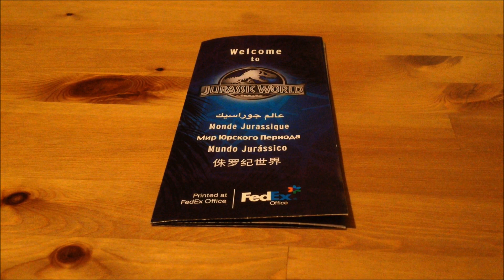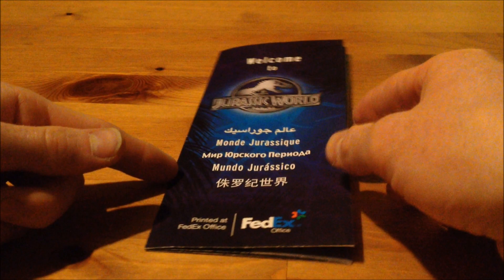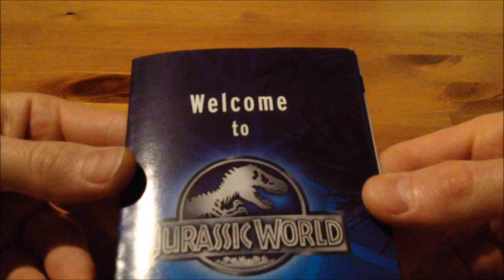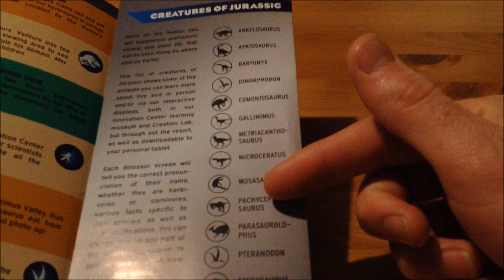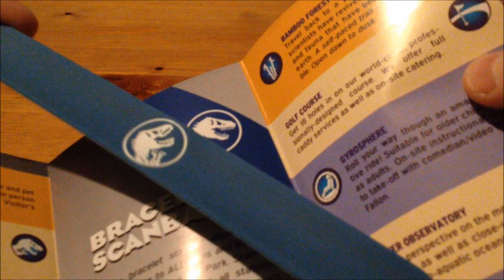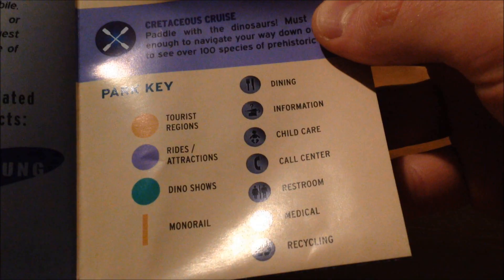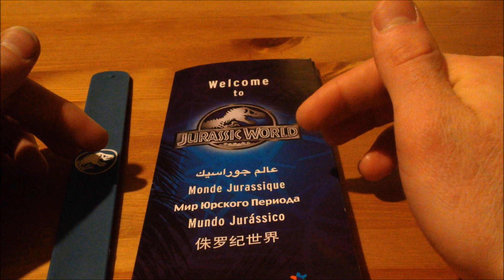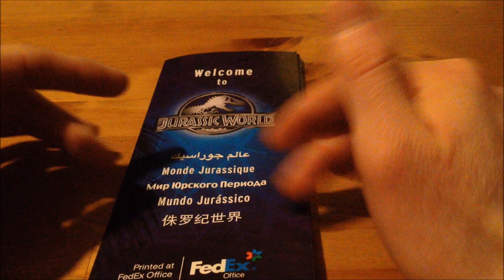Jurassic World Brochure Movie Replica Review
Review of the Jurassic World brochure bought on etsy.com.